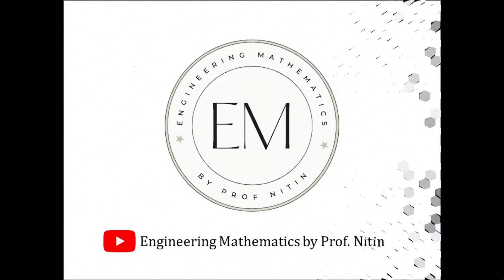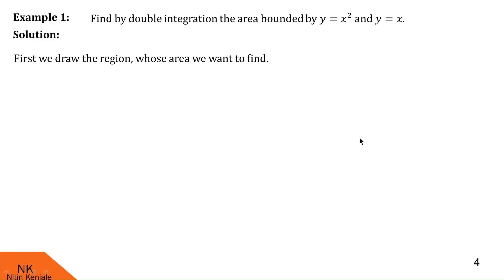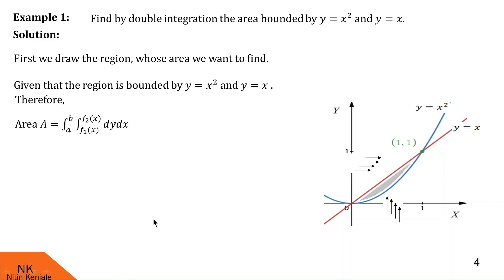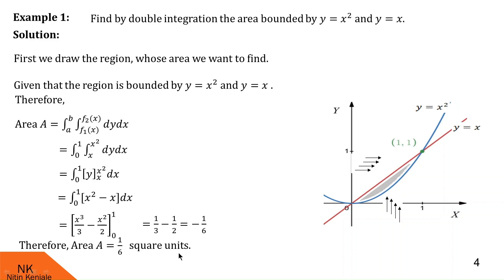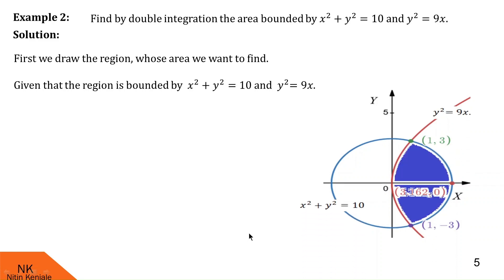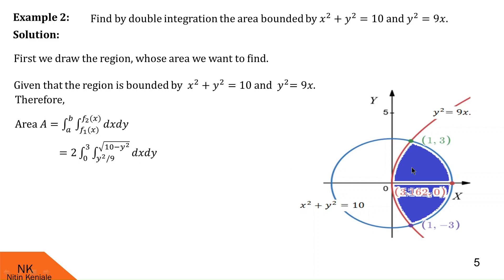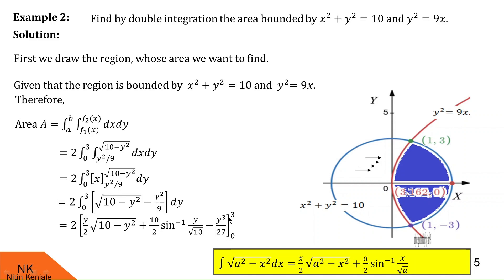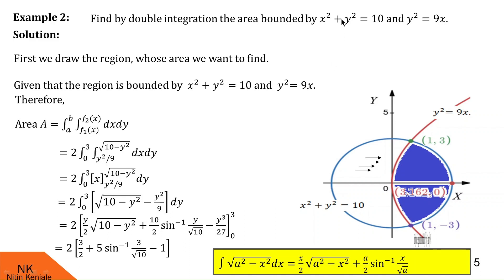How to find AREA using Double Integrals? (Area in cartesian plane)! Part 1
By watching this video, viewers will be able to understand the concept of AREA by double integrals. In this video I have covered concept overview of finding area of the region in Cartesian plane using double integrals. Couple of examples are solved with step-by-step solution explained thoroughly. Couple of practice examples are also given with the final answers to cross-check.

Viewers are advised to watch my previous videos in this series for better understanding of the concept. These videos are as follows.